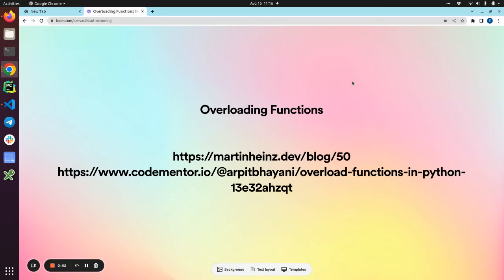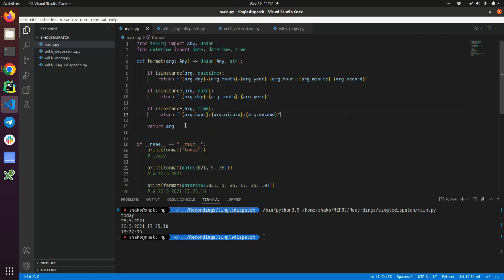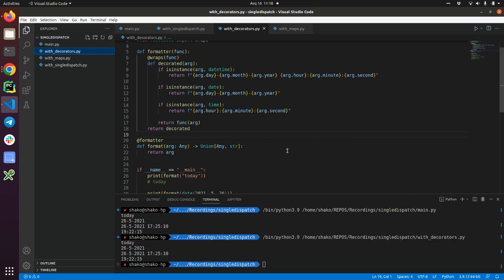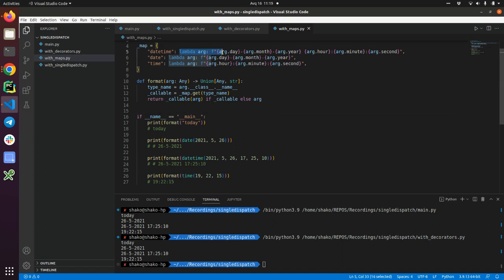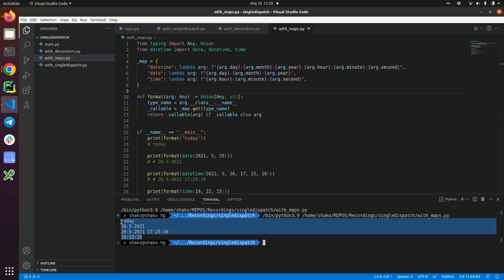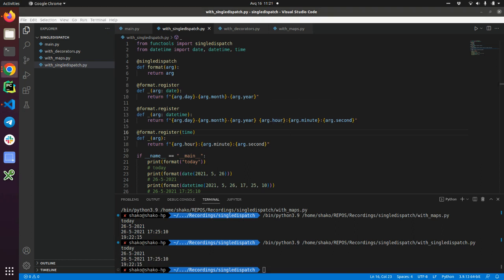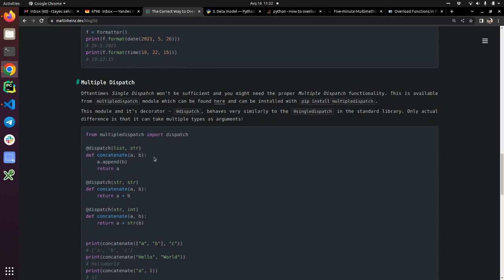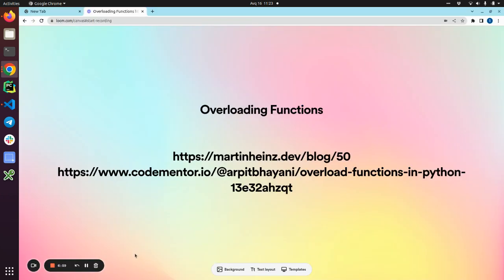Overloading Functions in Python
In this video we have talked about function overloading in Python, with code examples.